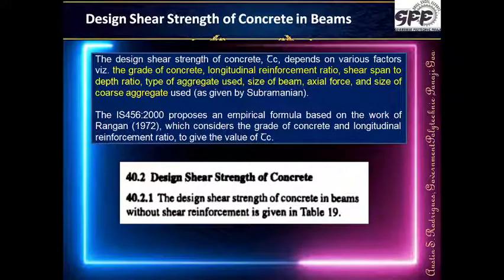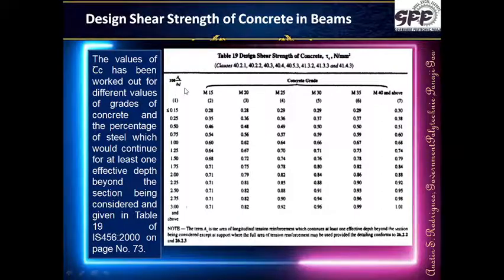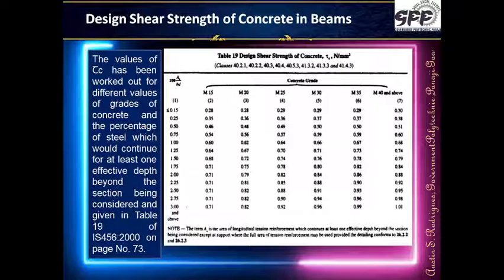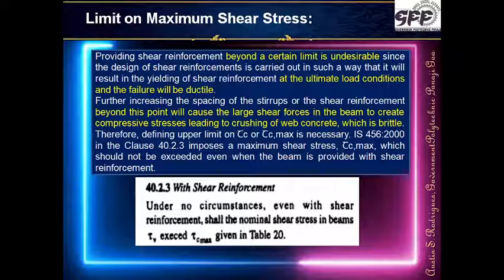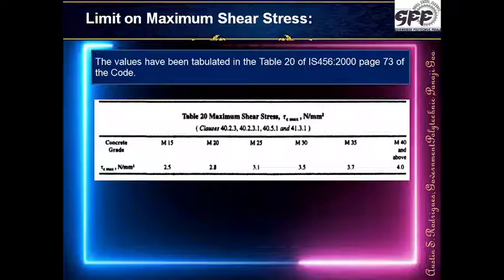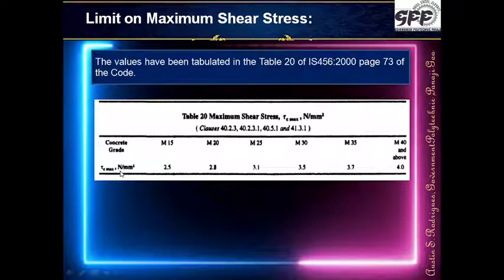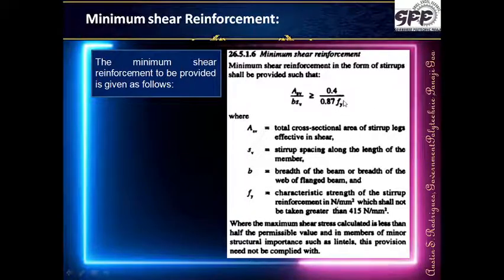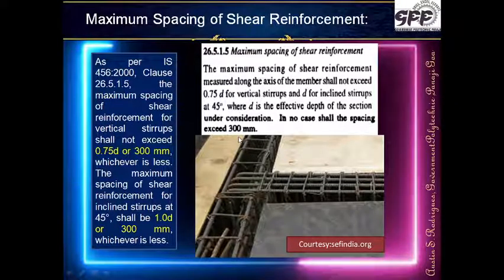Unit 3: Lecture 16.1 Shear and Bond Part 1 14m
Various Clauses for Limit state of Collapse (Shear) as per IS456:2000